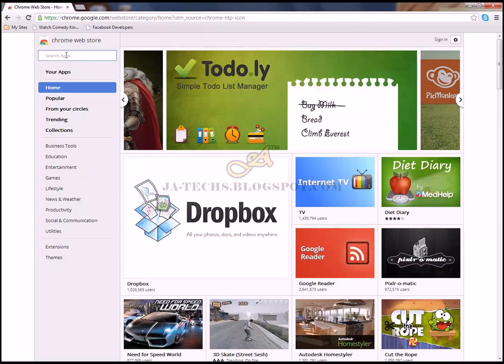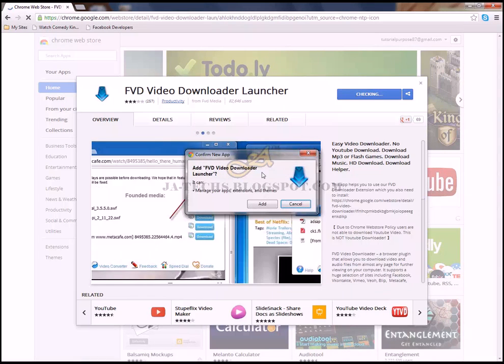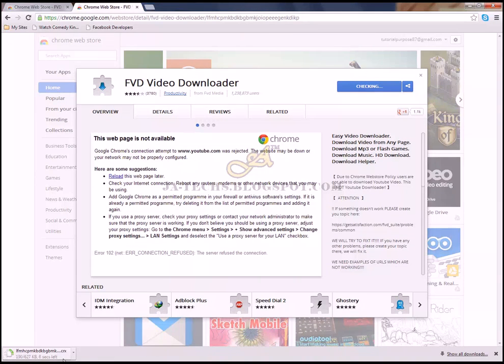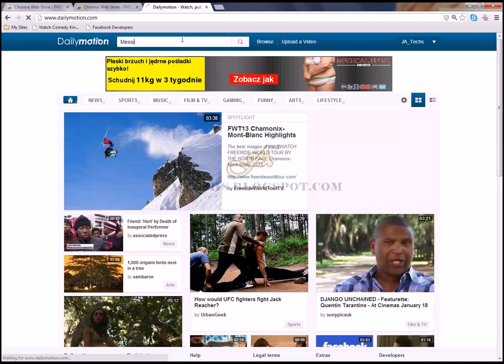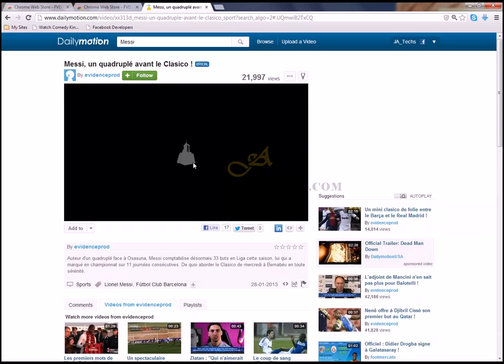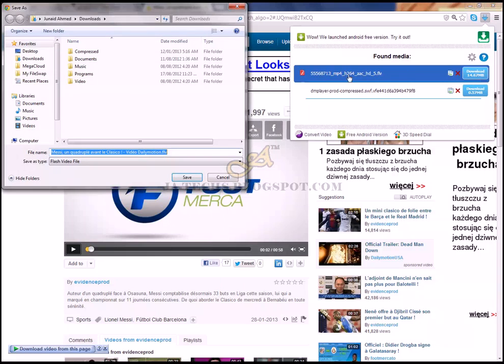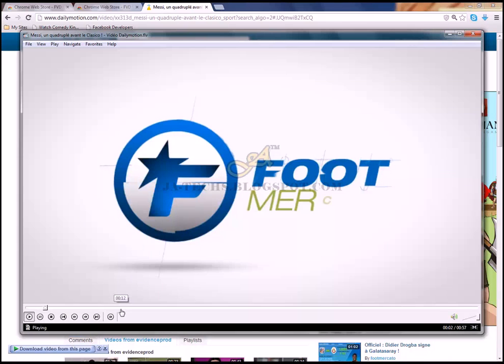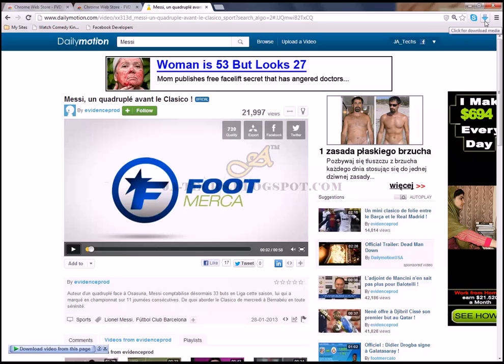How to Download DailyMotion Videos? DailyMotion Video Downloader ***HD 720p***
The Video is owned & creation or Property of JA-Technologies (JA-Techs.blogspot.com) and strictly prohibited to redistribute without any permission.

and all queries will be respond there.

How to download DailyMotion Videos